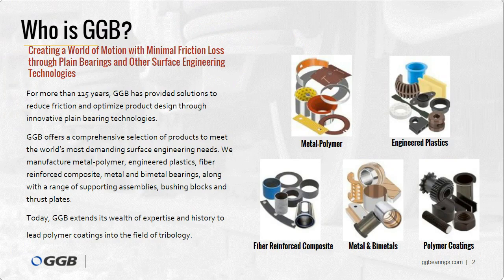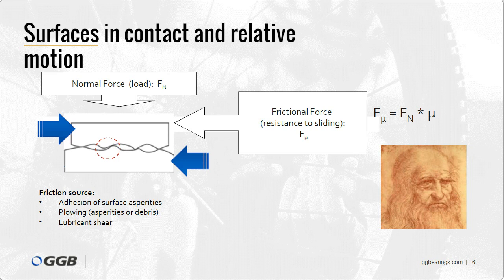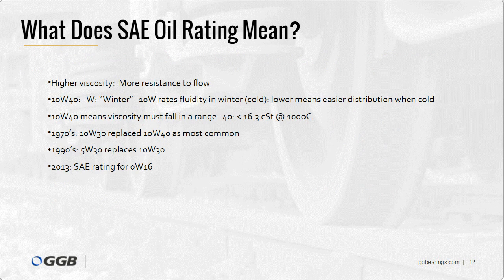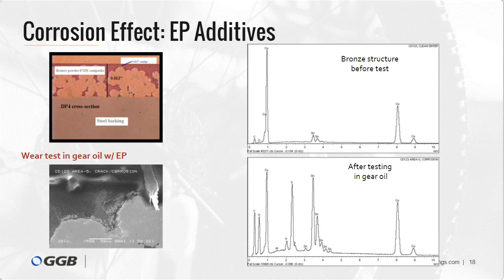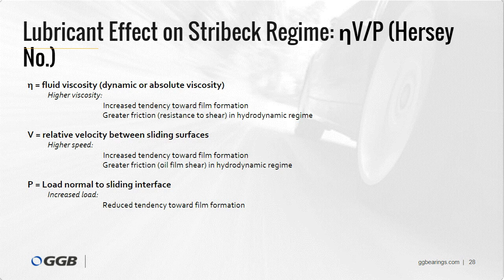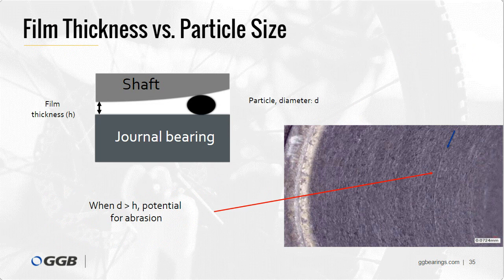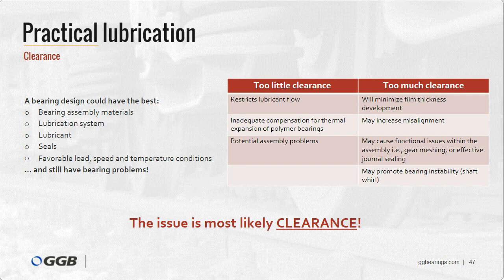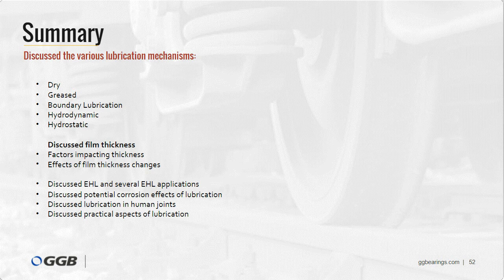Slippery When Wet - Lubrication Fundamentals Webinar | GGB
Lubrication is used to reduce friction and wear between sliding surfacesIn this webinar, GGB’s Senior Applications Engineer, Jonathan O’Neal and GGB’s Principal Engineer for Tribological Materials, Dr. Michael Kim will address the fundamentals of lubrication methods to help attendees understand the various lubrication types and their impact on friction and wear. In this session, our speakers will address lubrication system examples as well as providing general system design advice for avoiding catastrophic failure and lubrication corrosion.

Following the webinar, attendees will have a better understanding of the purpose of lubricants, be able to identify the classes of lubricants, understand what viscosity is and appreciate its importance, as well as be able to differentiate between lubrication regimes and understand their effects.